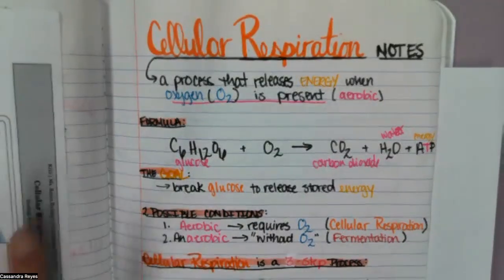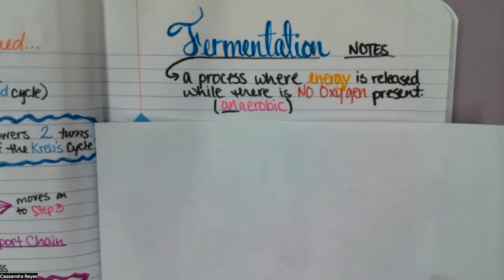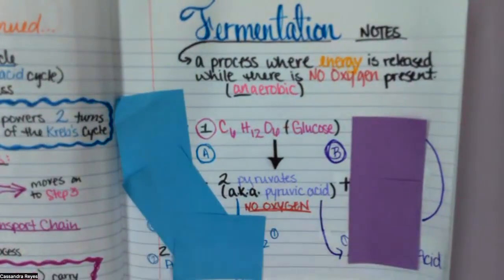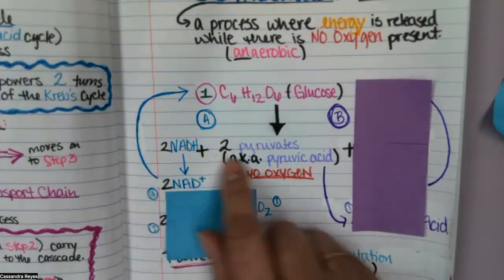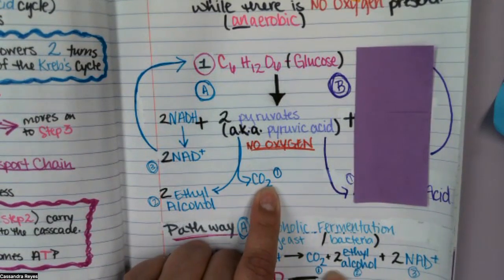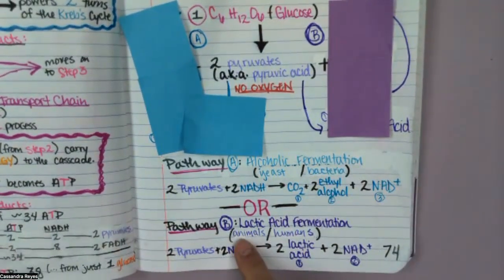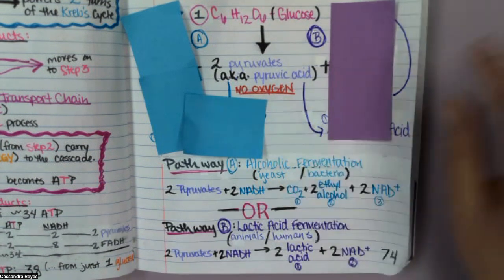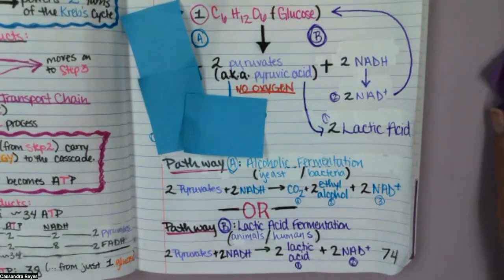Ms. Reyes Biology- Fermentation Notes